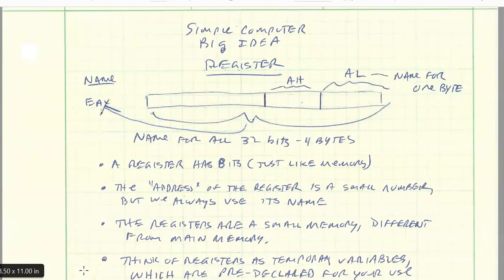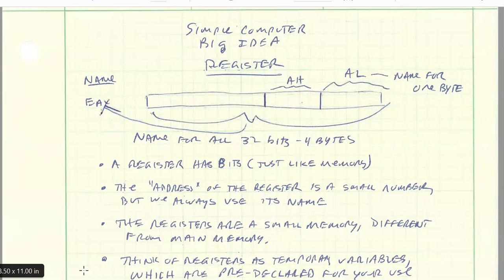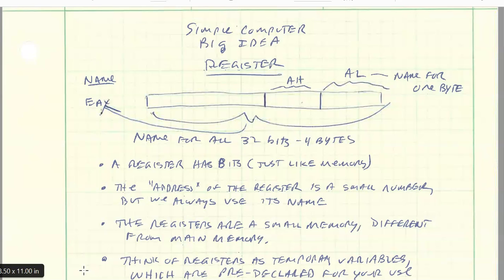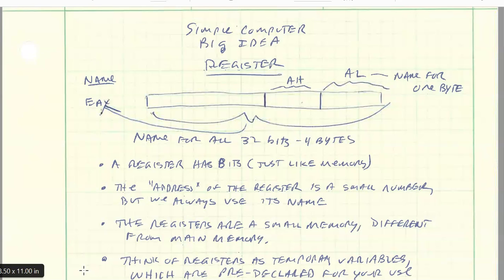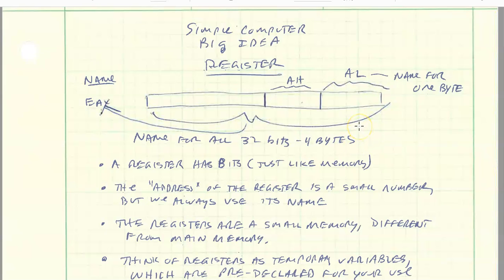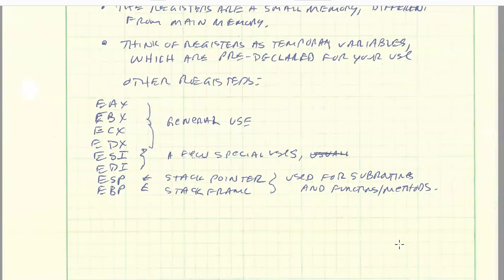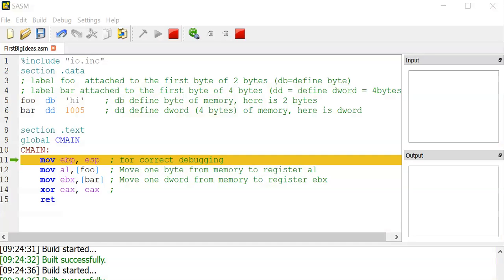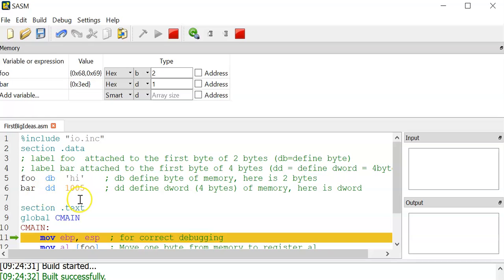CS240BigIdeasRegisters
Registers are temporary variables built into the CPU. Your program uses these pre-declared registers for most data manipulation.